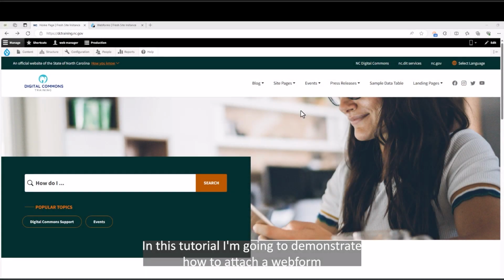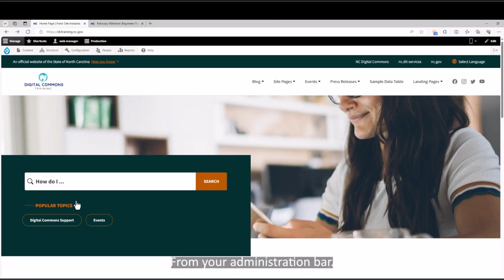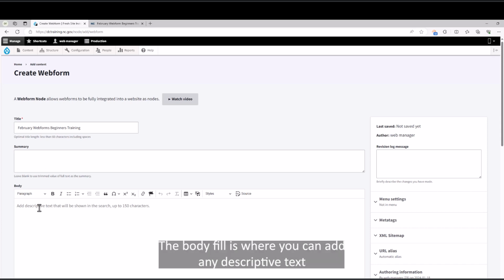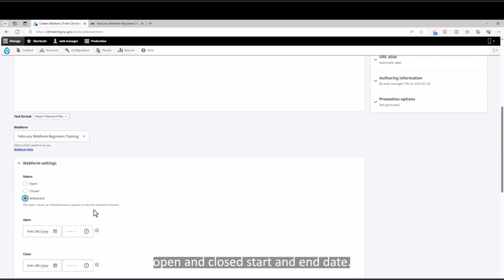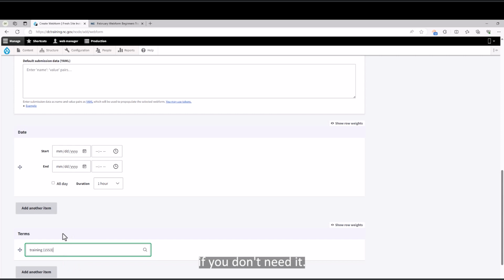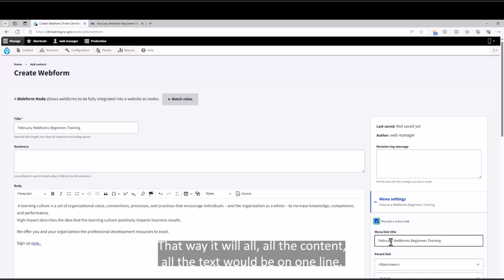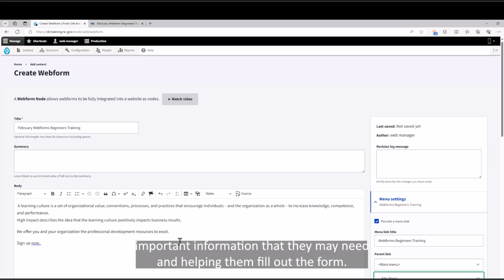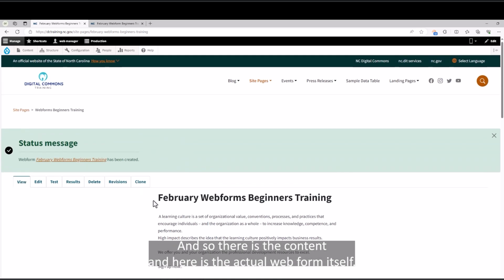Attaching Webform To a Webform Node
This video will walk you through the steps of attaching a webform entity to a webform node.